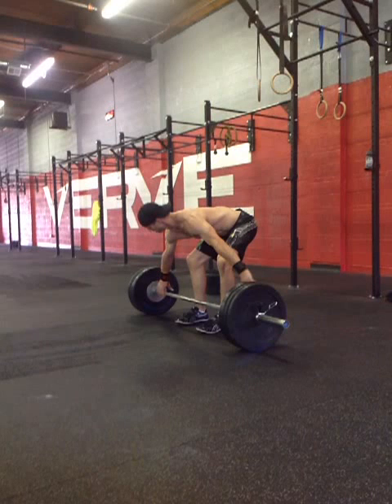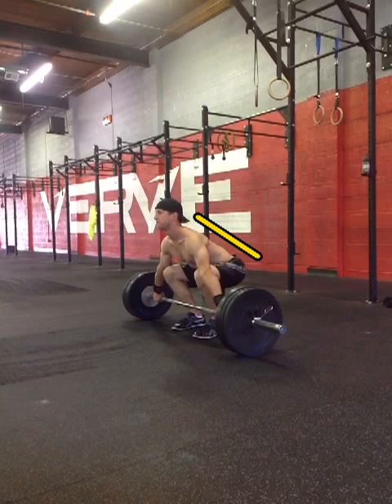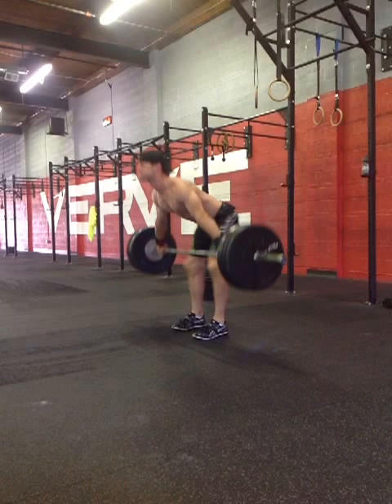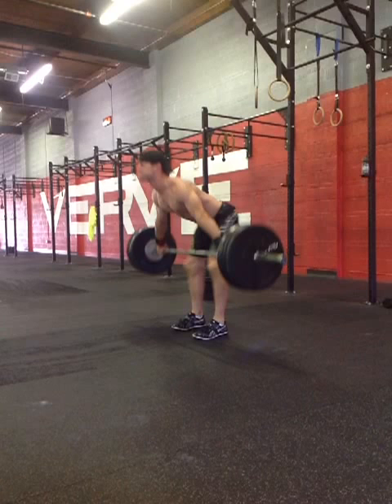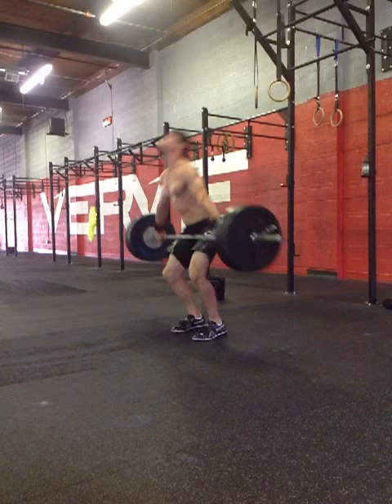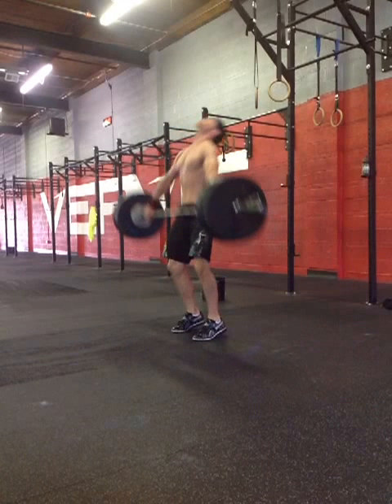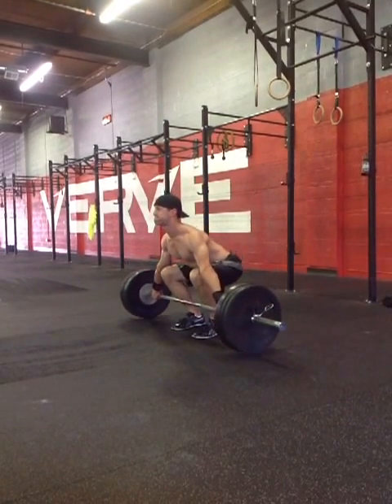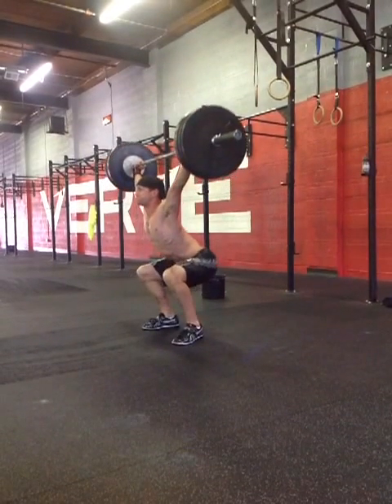Critique of Snatch at 175#